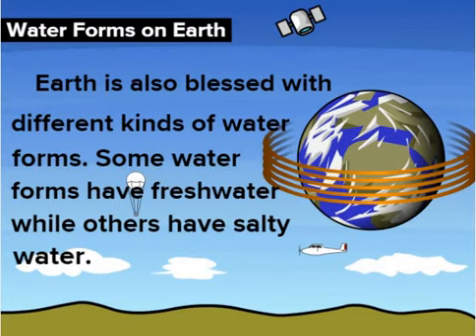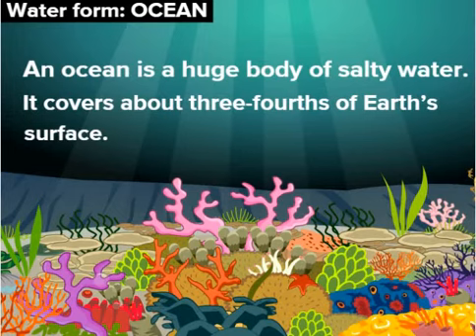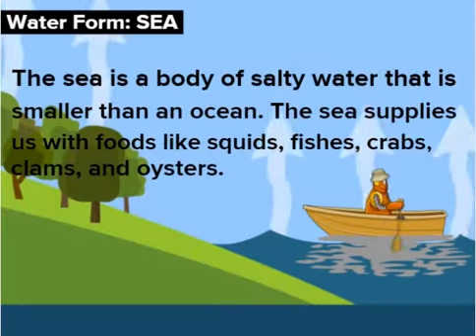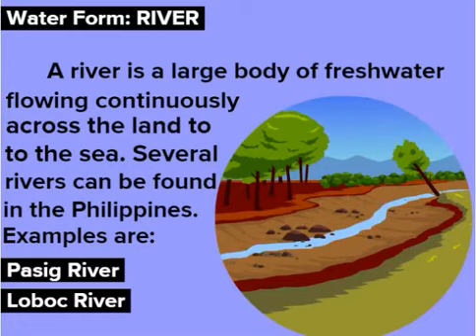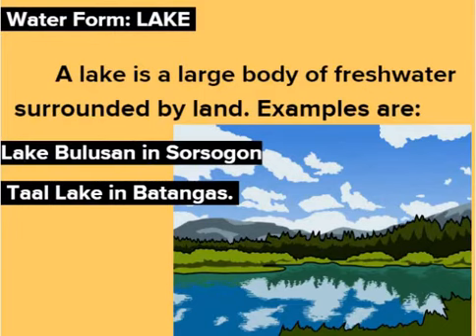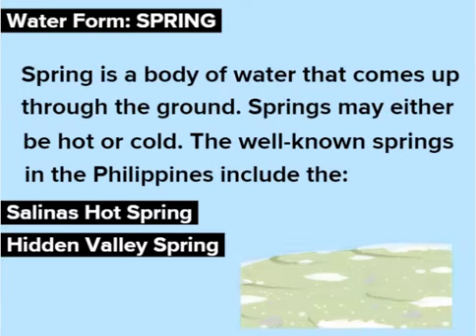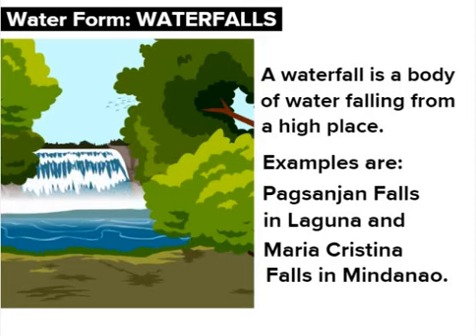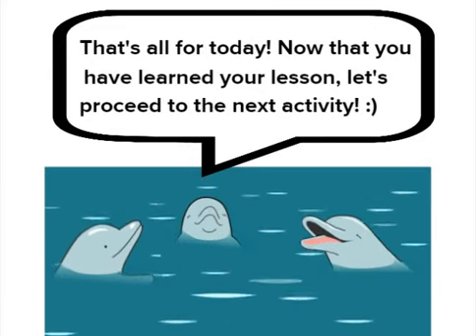Water Forms on Earth